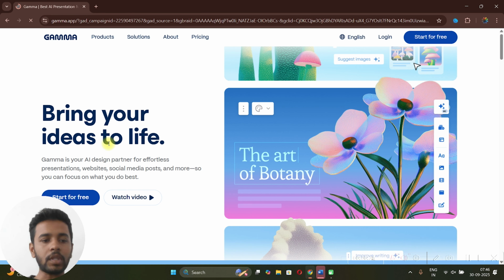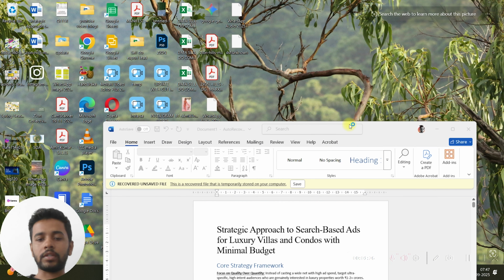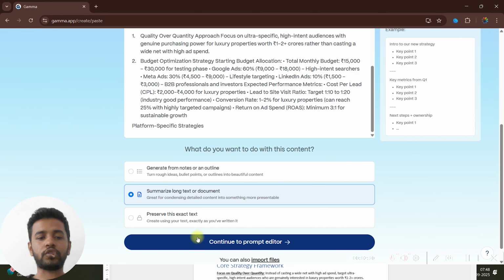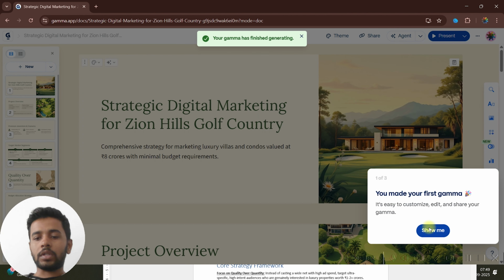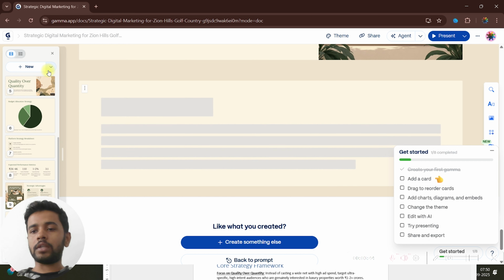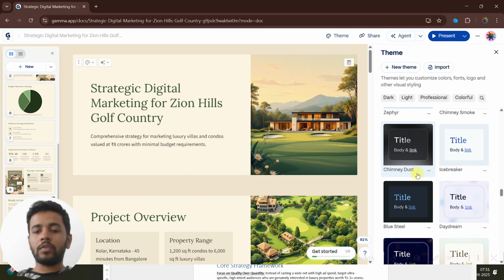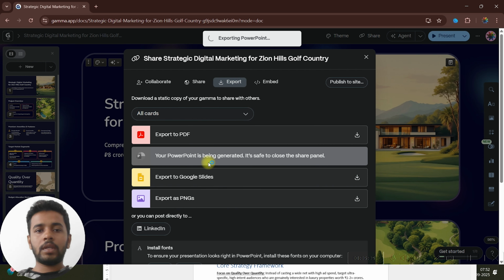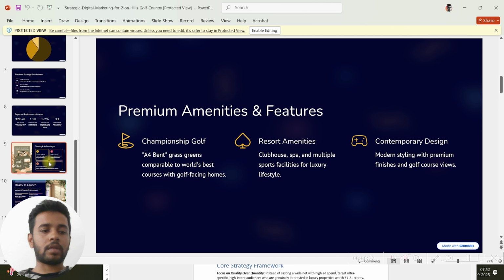Creating Presentations with AI: A Gamma App Walkthrough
This is the ultimate guide on how to use Gamma AI to create powerful presentations. If you're looking for a Gamma App walkthrough, you're in the right place.
Gamma is one of the best AI presentation tools available, and in this video, I break down everything you need to know to use it effectively for work, school, or personal projects.

🚀 Try Gamma for yourself: [Link to Gamma]